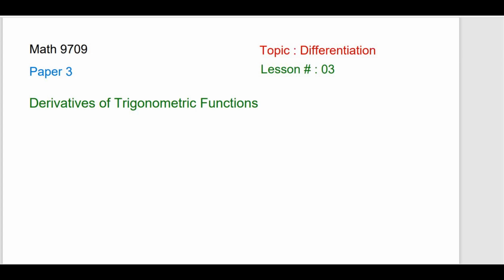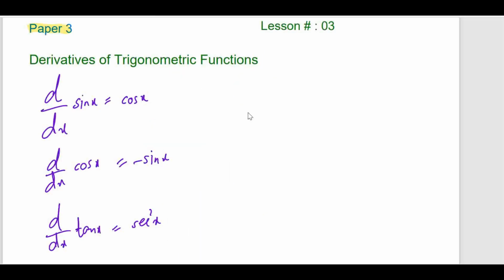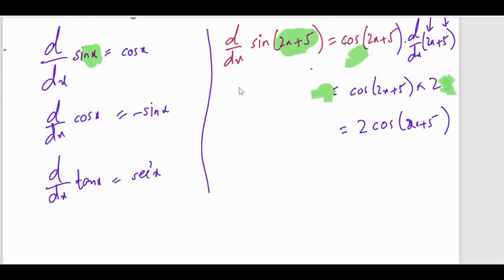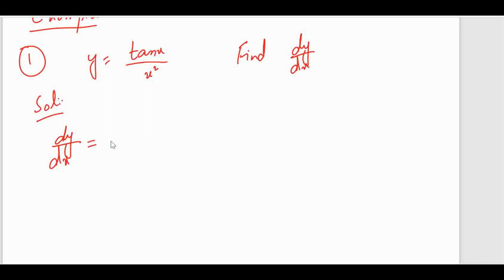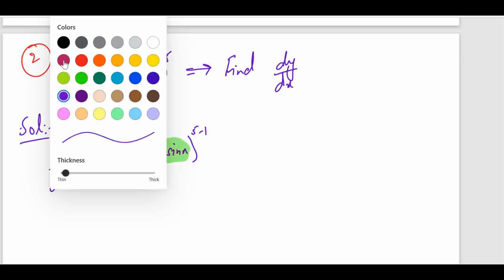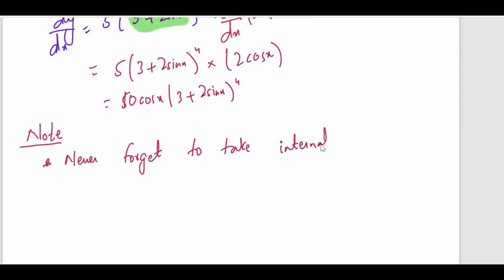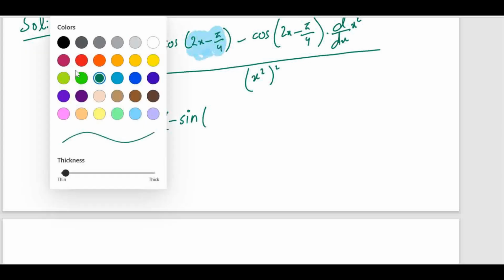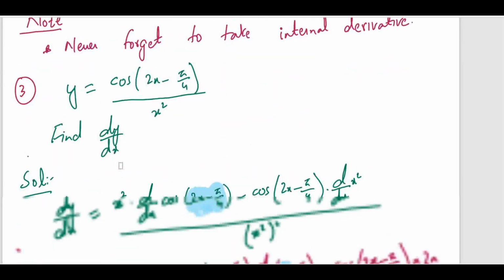Differentiation | Lesson 3 | Differentiation of Sin(ax+b) | cos(ax+b) | tan(ax+b) | P3 | Math 9709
In this video we have discussed the Concept related to the topic Differentiation related to Mathematics 9709 Paper 3.

 • Probability | Pap...

 • Function | Graph ...

 • Mensuration | Pap...

 • Guided Solution |...